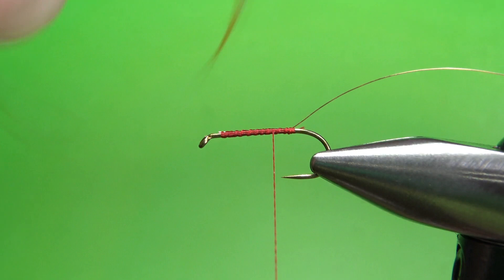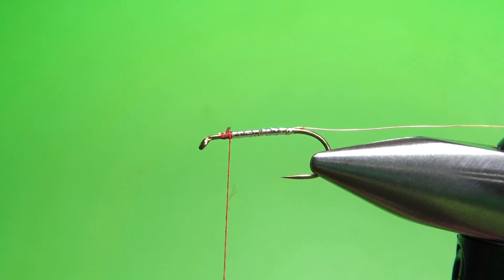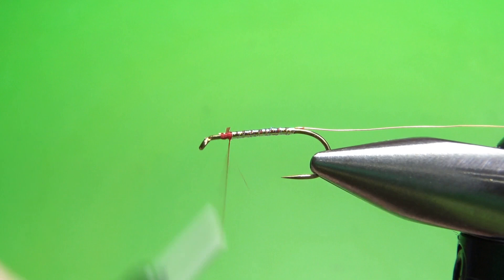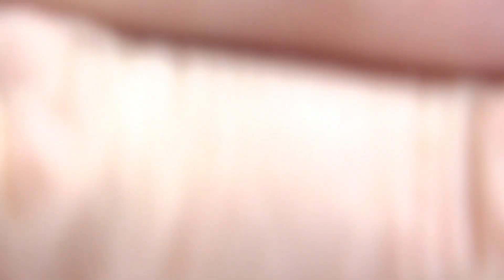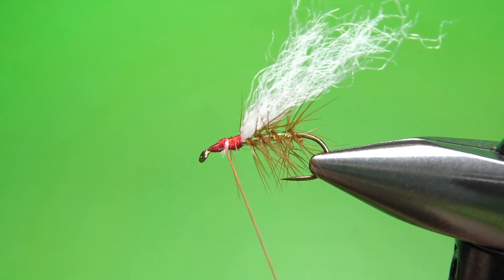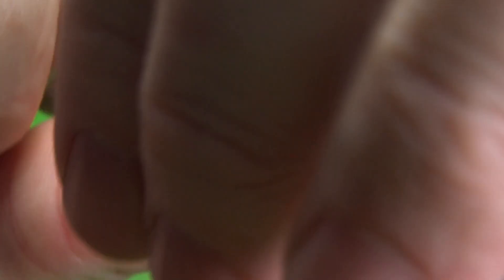Fly Tying the Opal Trude - Caddis Dry Fly Pattern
Created by Dennis Potter of the River House Fly Company in Grand Rapids, Michigan, the Opal Trude is one of the flies in his Opal Mirage series. This fly pattern might best be used as a caddis imitation but the mirage tinsel body gives it that extra bit of attraction.

Hook: #10-16 dry
Thread: Red
Body: Opal Mirage tinsel under brown palmered hackle
Wing: White or light gray EP fibers (or para-post sub)
Hackle: Brown dry fly

Thanks for stopping by. Please let me know in the comments if you have any tying tips you would like to share or if you have any patterns you would like to see tied here.